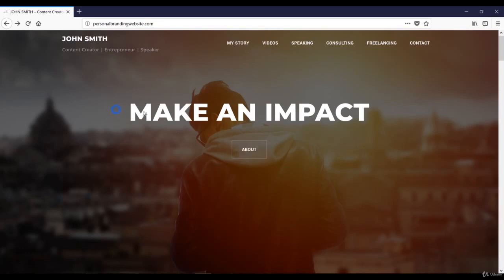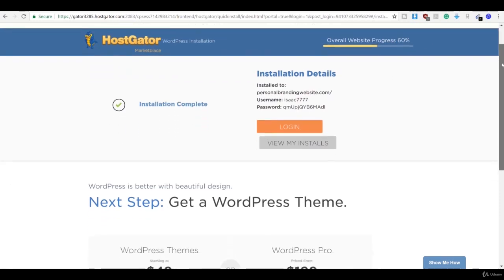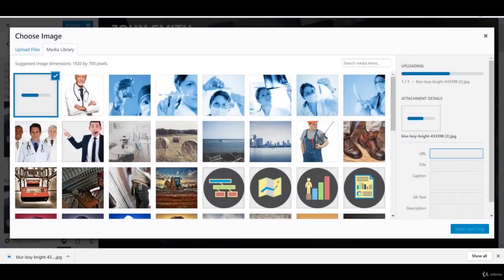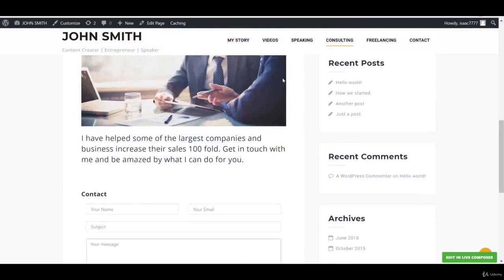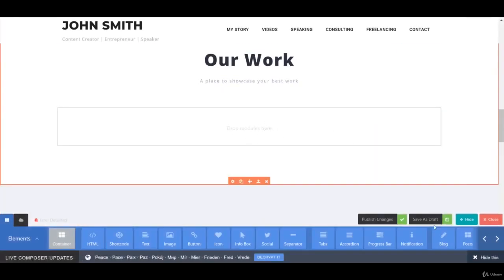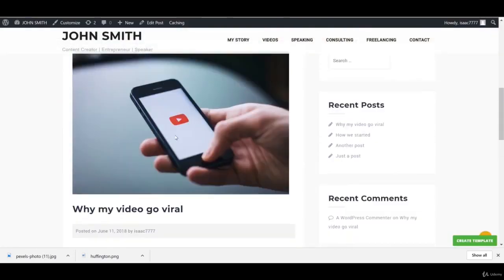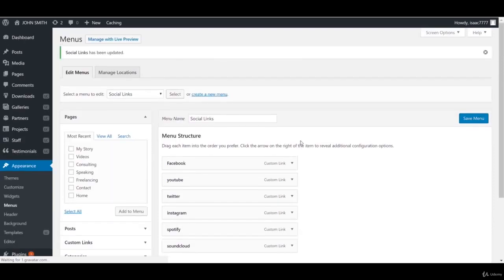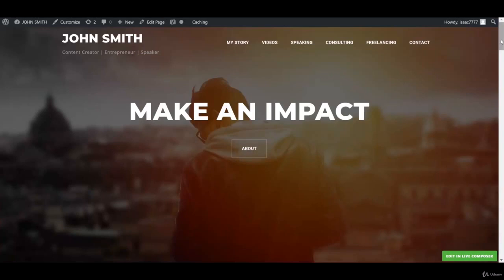How to make wordpress website for beginners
How to make a wordpress website for beginners

How to start a WordPress blog on Bluehost in 20 Min

This is the most trusted and reliable method to drive valuable traffic to your website. When you serve your audience with relevant content, you find more ways to create an impactful brand reputation online. But those who are new to this platform might be worried about how to create a blog.

Well! This task is pretty simple and easier.

Technological advancements have brought new opportunities for bloggers and business professionals to bring their content to the readers online.

The best idea to create an interactive and engaging blog for your target audience is using WordPress. And the great news is that it allows users to get their blog ready before the Pizza delivery.